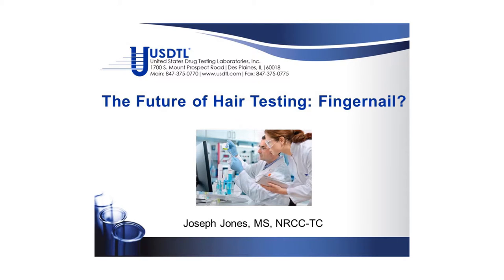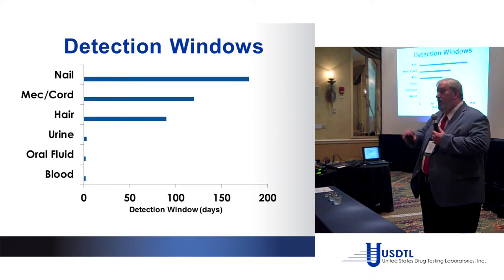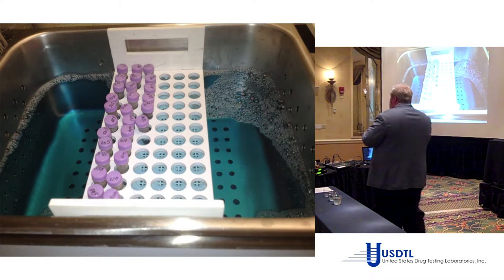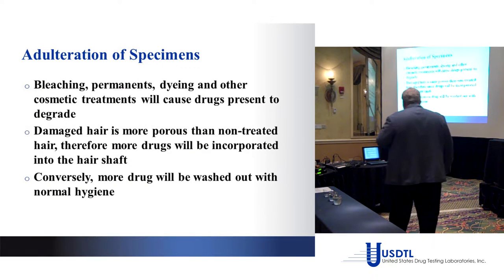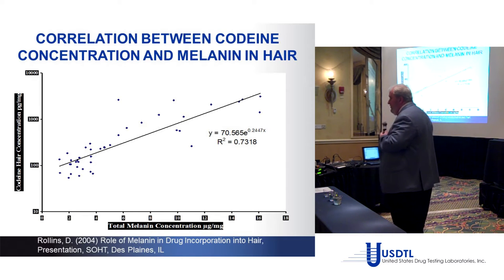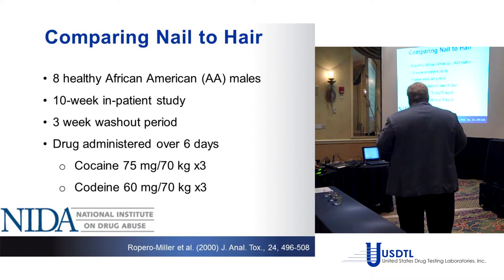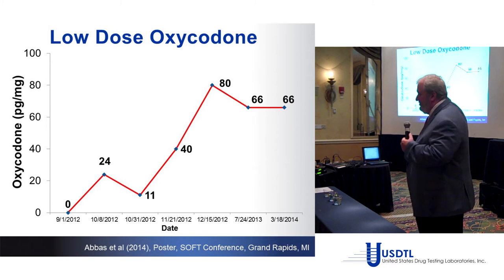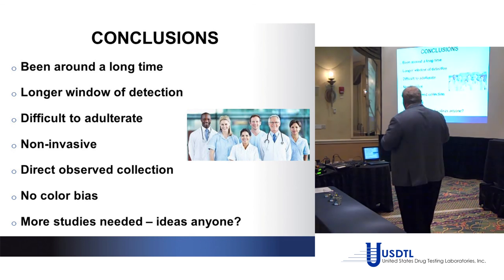The Future of Hair Testing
The Future of Hair Testing presented at NOAP

0:00 Introduction
0:51 Studies Overview
2:18 Tools in the Tool Belt
6:35 Detection Windows
7:38 Hair Testing and Advantages
9:42 Receipt of Specimen
18:21 How Drugs Get Into Hair
19:47 Limitations to Hair Testing
22:26 Adulteration of Specimens
22:55 Color Bias Studies
29:01 Nail Testing
9:45 Incorporation of Drug Into Nail: The Evidence
34:13 Nail vs. Hair
41:09 Nail Levels as a Predictor of Health
44:35 Comparing Hair to Nail - Ethanol
49:34 Conclusions